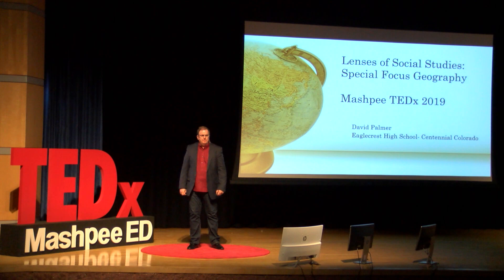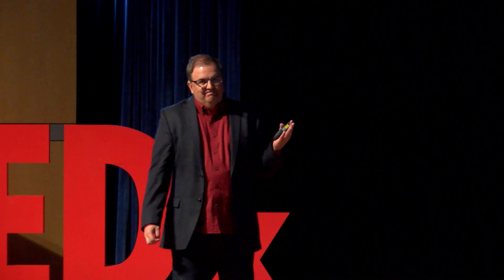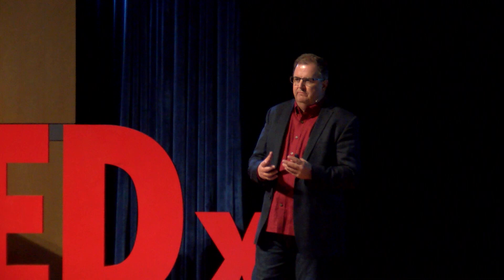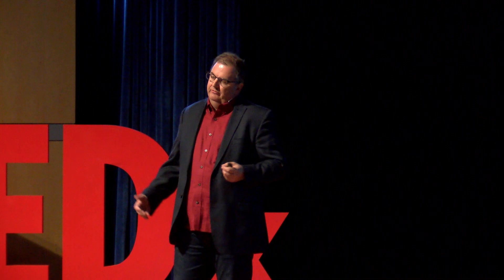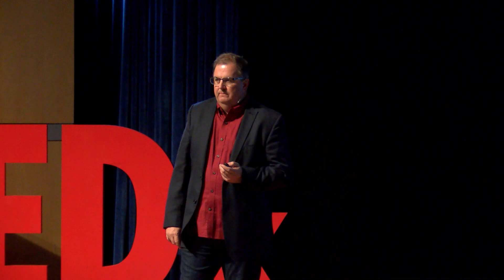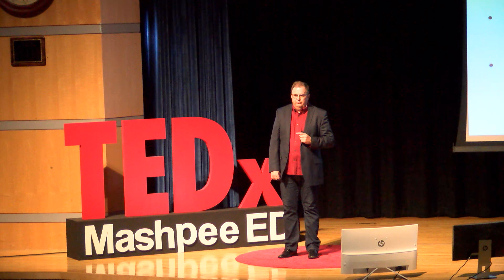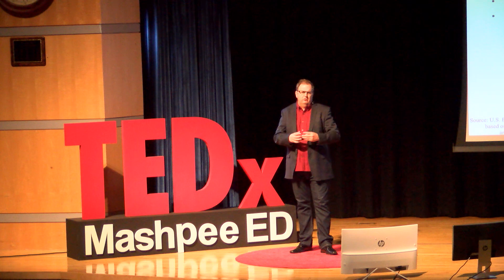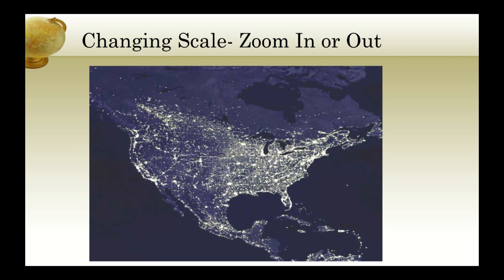Lenses of Social Studies: Special Focus of Geography | David Palmer | TEDxMashpeeED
STEM is important, but it isn’t the full picture.  Technological solutions need to be rooted in an understanding of people and places.
David Palmer has taught Social Studies at Eaglecrest High School in the Cherry Creek School district for over 20 years and currently teaches AP* Human Geography, World Geography and World History.  Each year Eaglecrest has nearly 200 students take AP Human Geography grades 9-12. David is a Colorado Geographic Alliance Teacher Consultant, College Board Consultant, 2012 NCGE Distinguished Geography Teacher Award winner and is a table leader during the scoring of AP* Human Geography exams. David has taught and presented at numerous institutes and conferences in the United States, China, India and Japan. He was one of the authors and senior consultant of Human Geography: Preparing for the AP Examination (Perfection Learning). David has an undergraduate degree from the University of Colorado and a Masters from Colorado Christian University. This talk was given at a TEDx event using the TED conference format but independently organized by a local community.